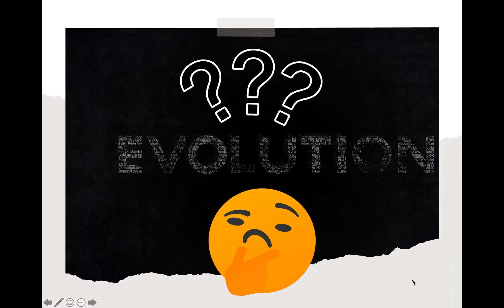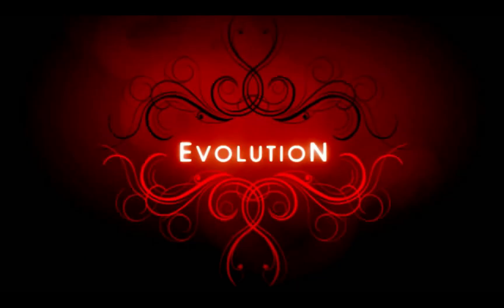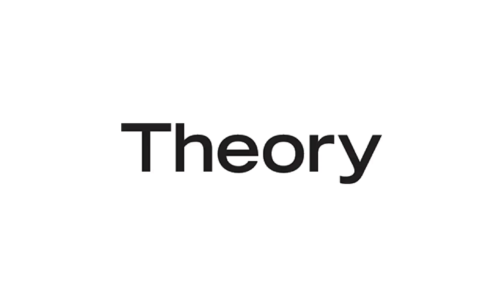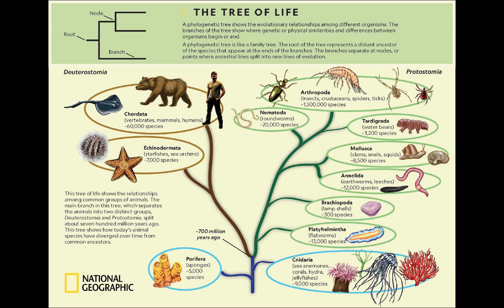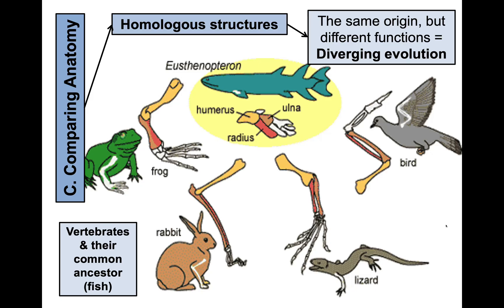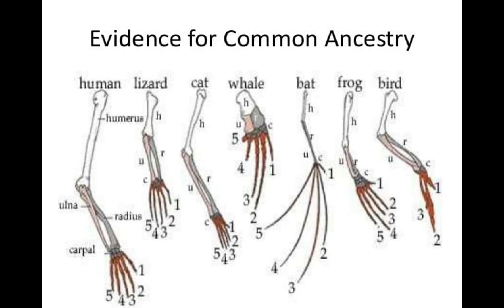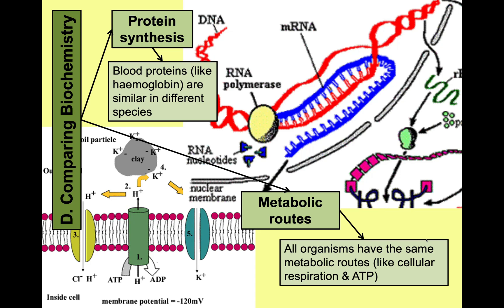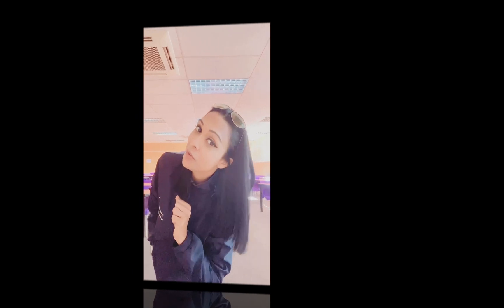EVIDENCE FOR EVOLUTION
Role of the following as evidence for evolution :
Fossil record, Biogeography, Homologous structures, Molecular biology